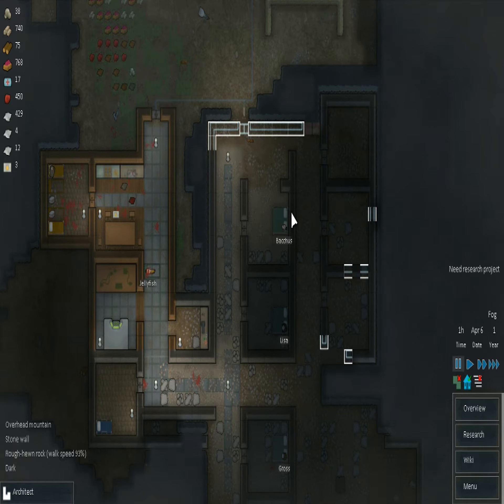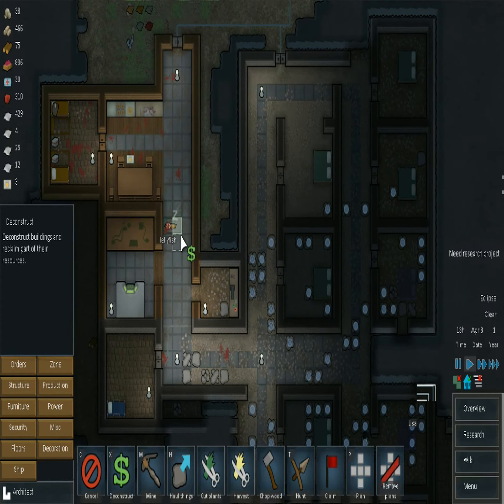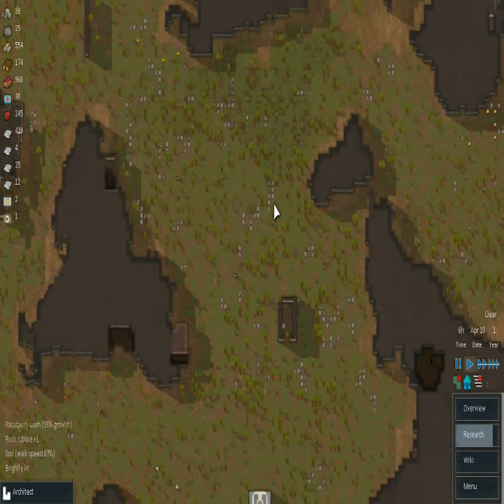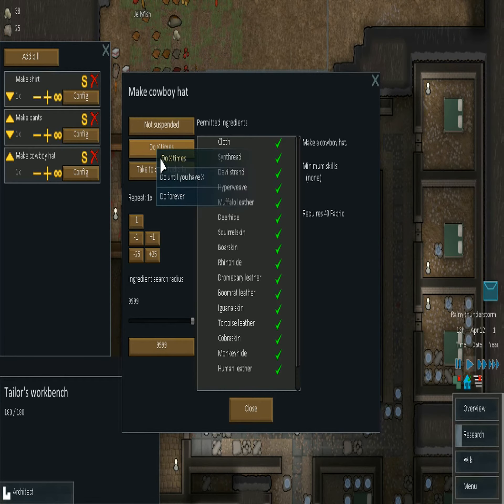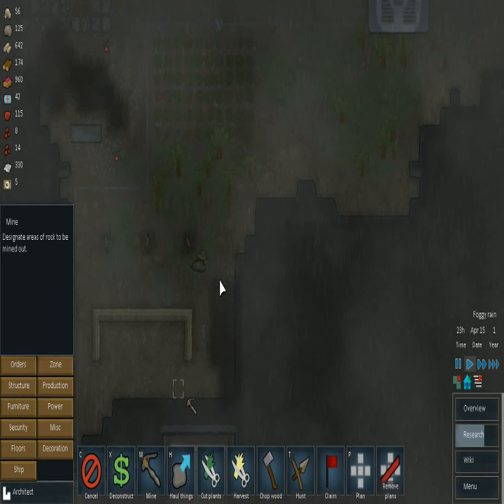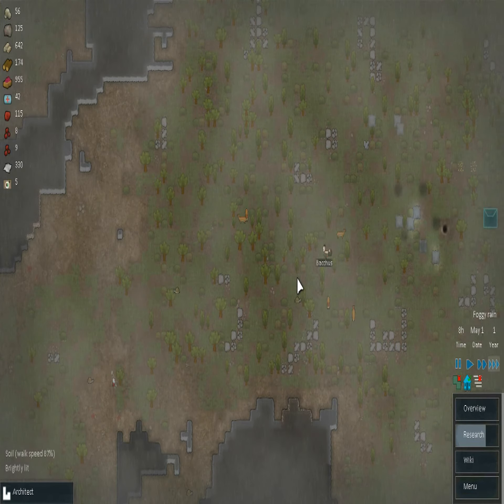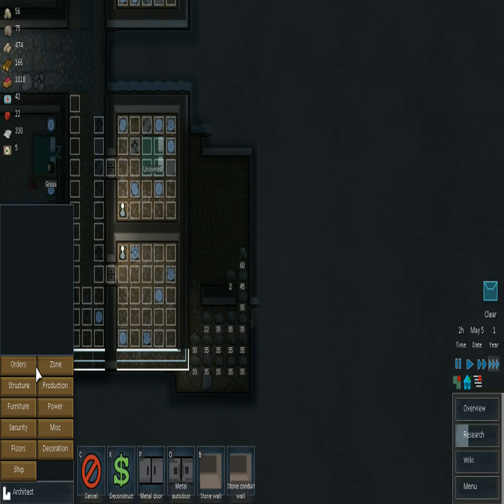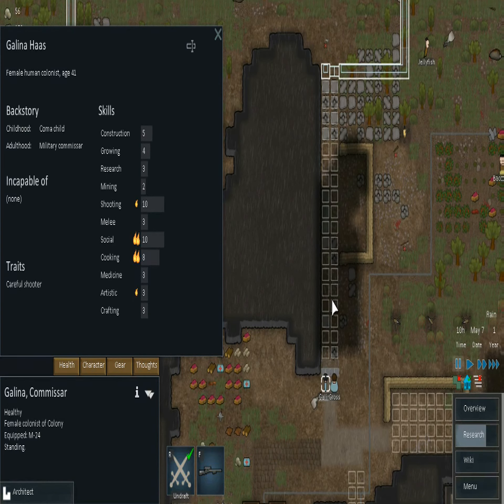Rimworld Let's Play Alpha 7 (Extreme Difficulty) - Part 6 - Dealing With Sieges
(Sorry In advance for loud game volume during the first few minutes, i realized my sound reset and fixed it as soon as i noticed)

This Episode we will be seeing some more difficult mechanoid combat as well as a siege on my colony